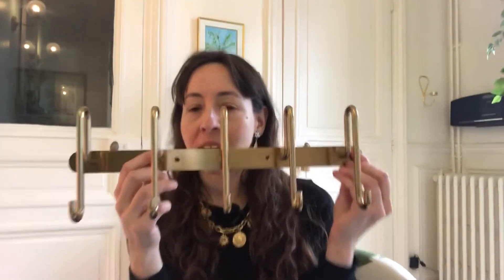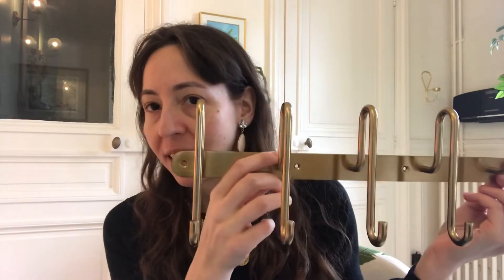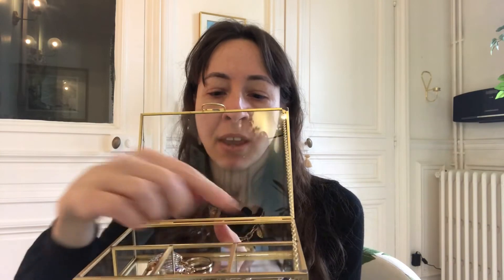Beautiful gold H&M home haul